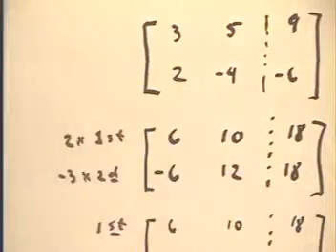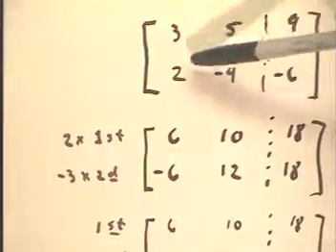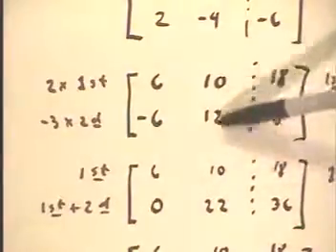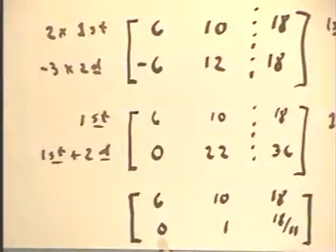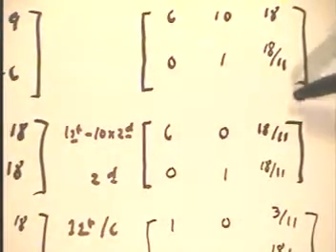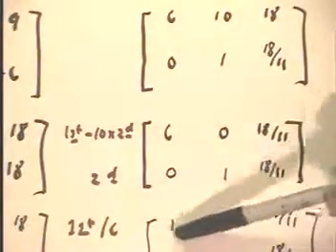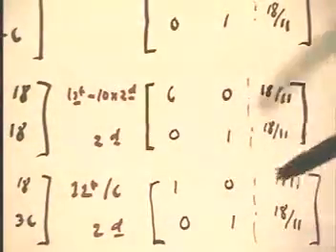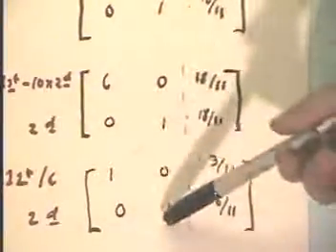pc2 990405 Snazzi7